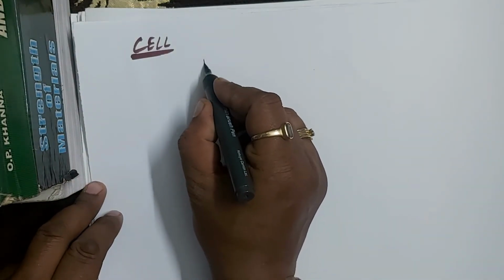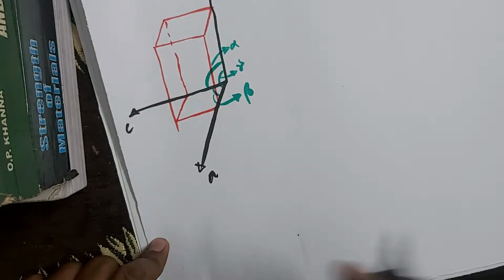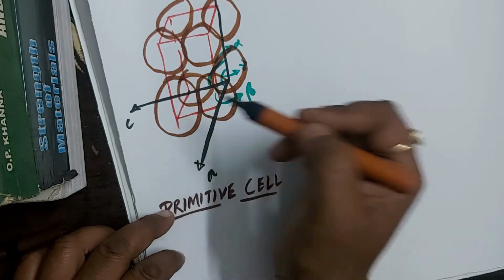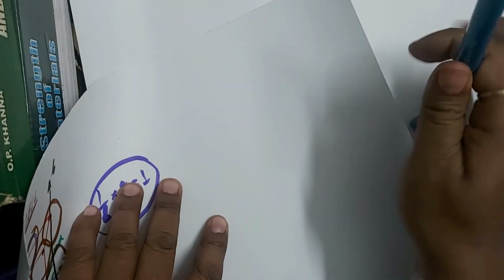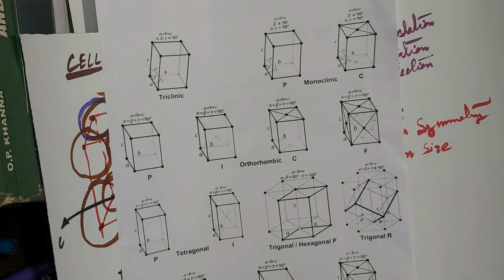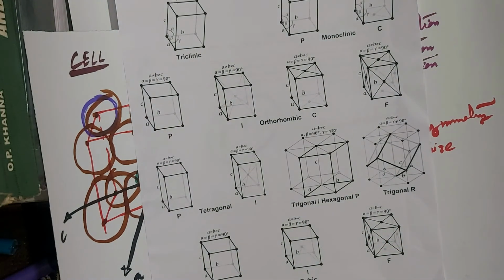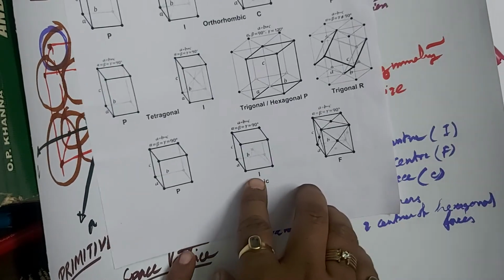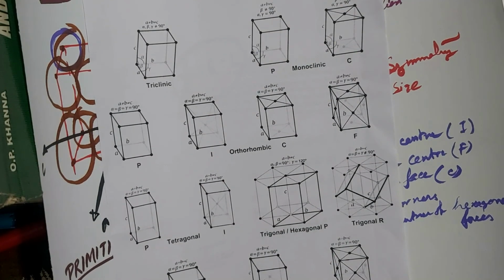Engineering Materials Lecture 6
Unit Cell, Primitive Cell, Bravais Space Lattices, Symmetry